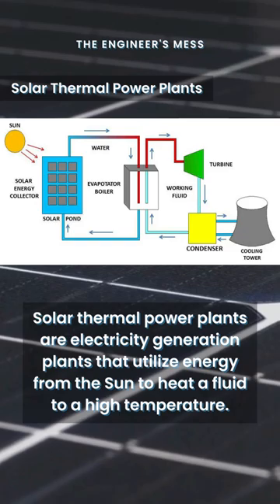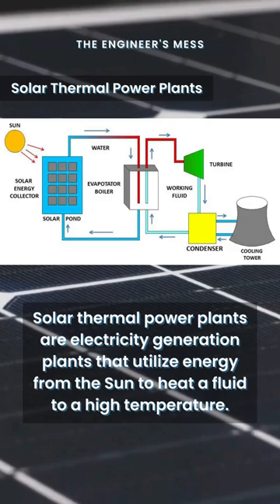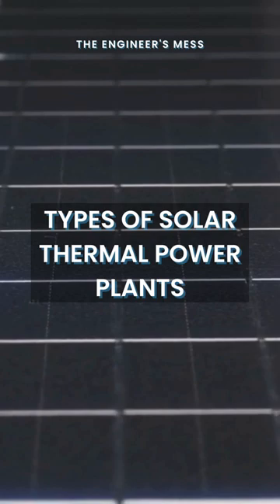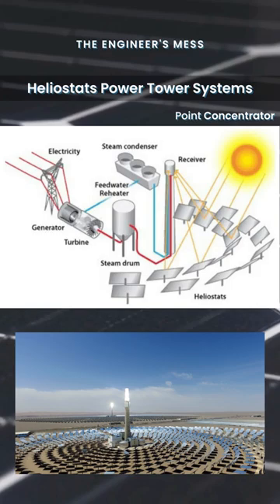Solar Energy ☀️, Solar Power, Types of Solar Thermal Power Plants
Solar Energy or Solar Power
Solar energy is derived by capturing radiant energy from sunlight and converting it into heat, electricity or hot water.

Solar power generation technologies

Solar Photovoltaic Technologies: Photovoltaic cells (or solar panels) are semiconductor devices that convert part of the incident solar radiation directly into electrical energy.

Solar Thermal Power Plants: Solar thermal power plants are electricity generation plants that utilize energy from the Sun to heat a fluid to a high temperature.

Different Types of Solar Thermal Power Plants are:
Parabolic Trough Systems
Linear Fresnel Reflector Systems
Heliostats Power Tower Systems
Parabolic Dish collector systems

1 kw solar package price
solar panels for home government scheme
1kw solar panel me kya kya chalega
3kw solar system price in india
solar panels installation
solar power lorde
solar power system for home
solar power world earning
solar power album
solar pond electric power plant
solar power plant working animation
solar power plant in hindi
solar power plant business
solar power plant mechanical engineering
solar photovoltaic conversion
medium temperature solar power plant
solar power plant project
solar power plant engineering
solar power plant model
solar thermal power plant in tamil
solar thermal power plant working animation
biggest solar power plant in the world
high temperature solar thermal power plant
solar thermal power plant animation
parabolic trough solar power plant
solar power plant working
solar power plant in tamil
solar power plant in telugu
solar energy presentation
solar energy seminar
solar energy class 10
solar energy in hindi
solar energy power plant
solar panel kaise banaye
solar energy renewable energy
solar energy model
solar energy projects
solar energy in telugu
solar energy upsc
solar energy in tamil
solar panels projects
1 kw solar package price
solar energy by khan sir
solar energy explained